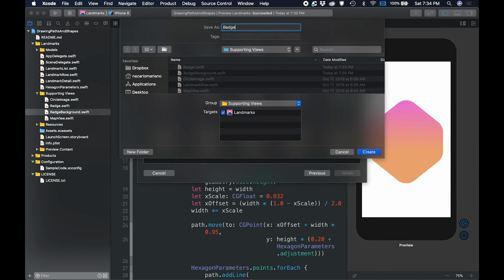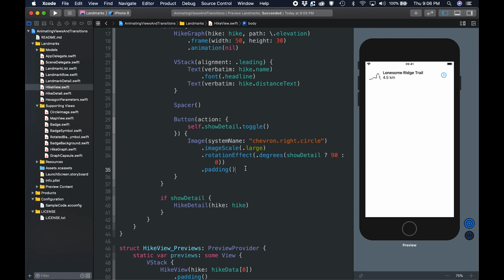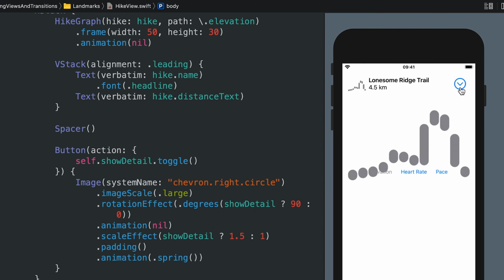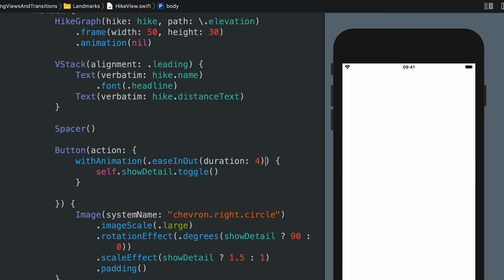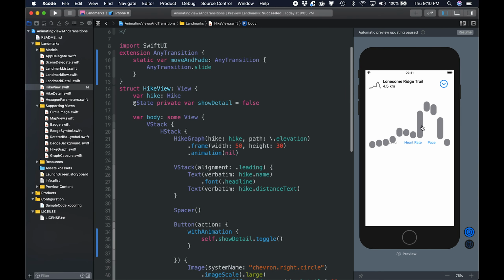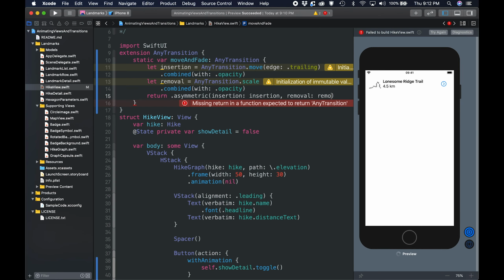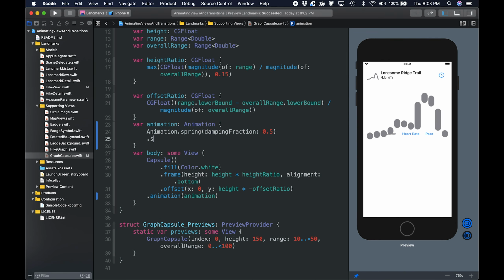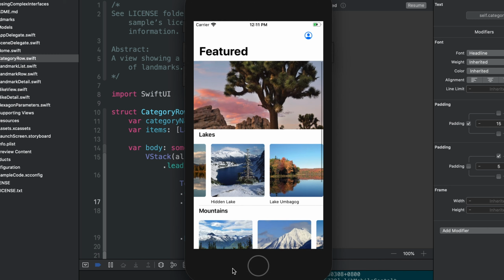SwiftUI - How to Easily Animate Views and Transitions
SwiftUI has made it very simple is adding animations and transitions to your views.